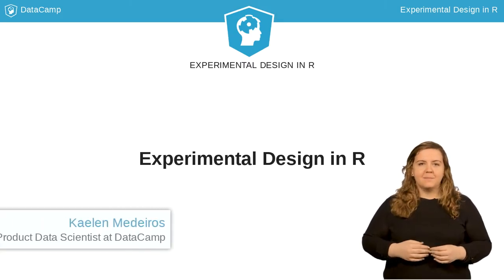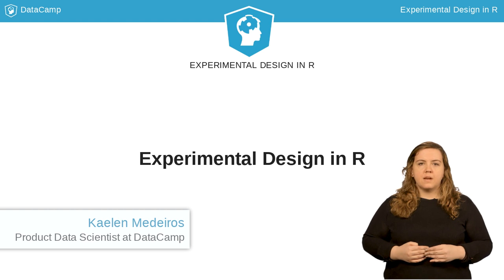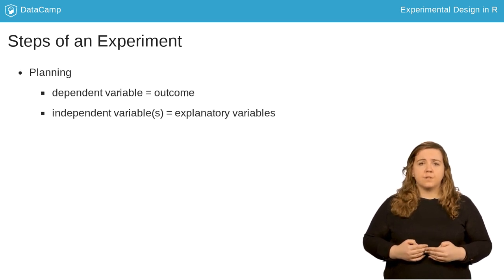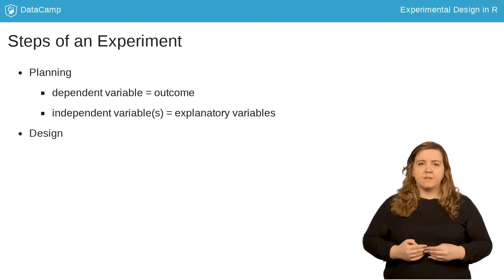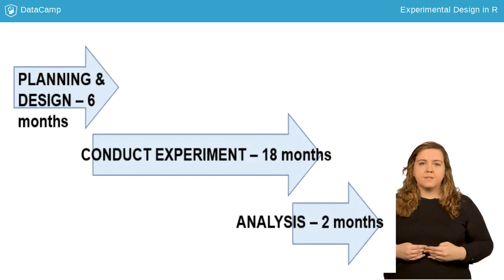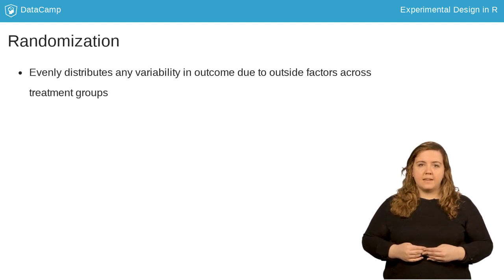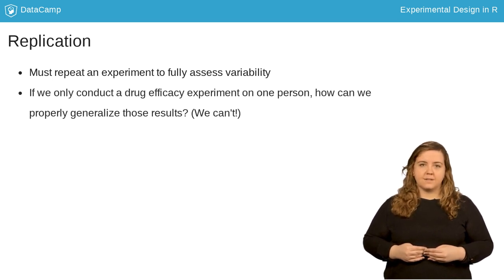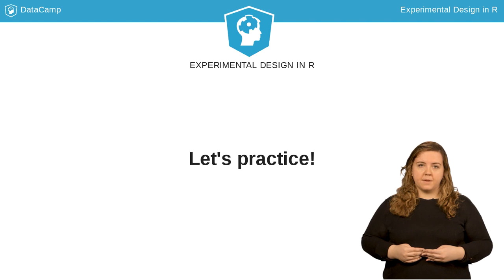R Tutorial : Experimental Design in R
Want to learn more? at your own pace. More than a video, you'll learn hands-on coding & quickly apply skills to your daily work.

Hi, my name is Kaelen Medeiros and I’m a data scientist who works in the technology and health industries. I’m here to teach you about experimental design in R.

An experiment starts with a question. The experiment involves collecting data with the question in mind and will include analyzing the data to seek an answer. In this course, we’ll focus on asking good questions - in statistical language, formulating clear hypotheses, design the data collection process, and the analysis of collected data.

The three high-level steps of an experiment are planning, design, and analysis. For planning, you start with your hypothesis -- your question, or even a series of questions. What are you hoping to answer? What is the population of interest, those to whom it applies? What will your dependent variable be, the outcome, which hopefully can be measured to answer the question? What are your independent or explanatory variables, the variables you think may explain the dependent variable?

Design questions may naturally follow from planning questions. Choosing a design might entail knowing you want to study different variables and the possible interaction effects of those variables, so you choose a factorial design. Then, if your dependent variable will be a yes/no answer, you know you’re going to be dealing with some kind of logistic regression when you get to analysis.

We’re using open data in this course, so we don't know the original experimental design, but that’s okay. The data we'll use throughout the course has been cleaned and altered by me as if it was collected as part of our experiments.

Here's an example timeline for an experiment I designed at a past job. There's no standard for timelines, however!

The three key components of an experiment include randomization, replication, and blocking. All of these are done to assess variability across our study population, meaning we're looking to explain the variation in an outcome by the different explanatory variables.

In order to keep bias low, we need to randomize, create a replicable experiment, and sometimes block. Say we want to test who can score the most free-throws in 5 minutes. We select as one group the high school basketball team, and for the other an English class; this is an incredibly biased experiment right out of the gate. Any conclusions we draw will be based on our poor selection of groups and lack of randomization.

Randomization is a key tenet of any experiment. Randomization helps ensure that variability in outcome due to outside factors that we're not studying in an experiment are evenly distributed among treatment groups. One example of randomization is double-blind medical trials, where neither the patient nor the researcher knows if the patient is receiving treatment or not. The patient is randomized by a third party into one of the two groups.

Replication is the idea that we need to repeat our experiment in order to assess what variability looks like. We certainly can't analyze data if we test a drug's efficacy on only one patient; maybe it worked for them, but how do we know if it will also work for other people? Our experiment must be designed to be easily replicable to get a wide range of outcomes.

Blocking is a technique to help control variability. A classic example is to test the effects of a drug on male and female patients, blocking by sex, to account for treatment variability, in this case, known differences in the drug reactions of male and female bodies.

Now, let's do some example exercises to demonstrate all three of these key experimental design concepts.